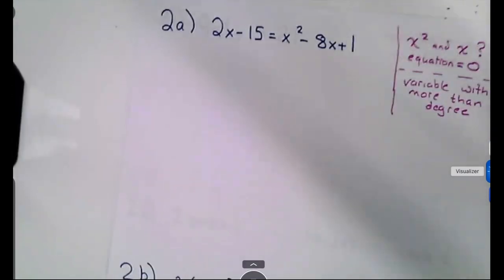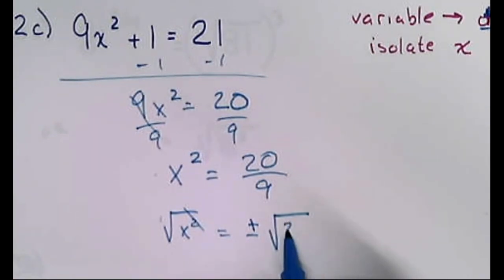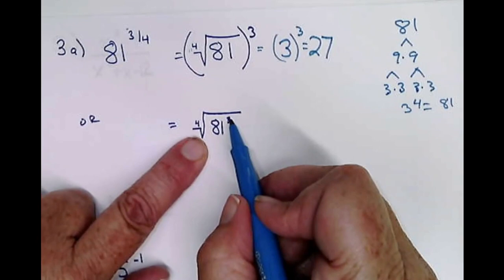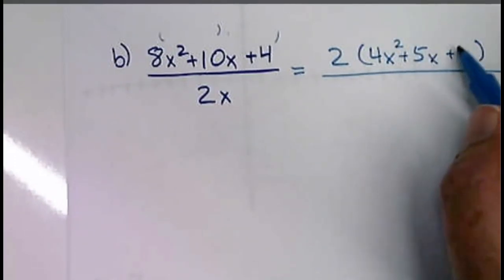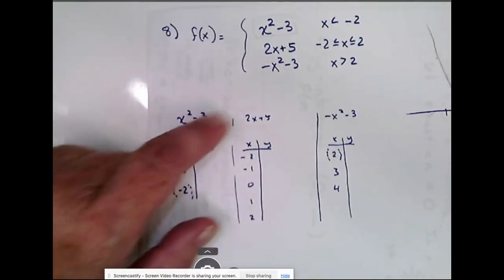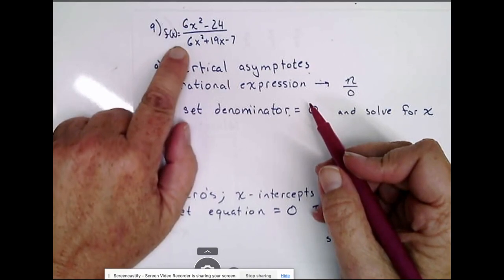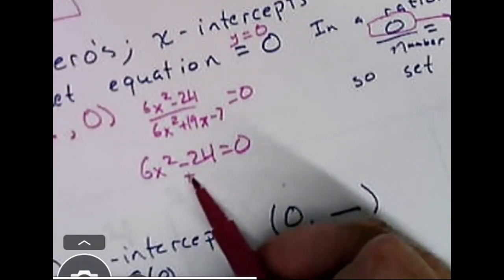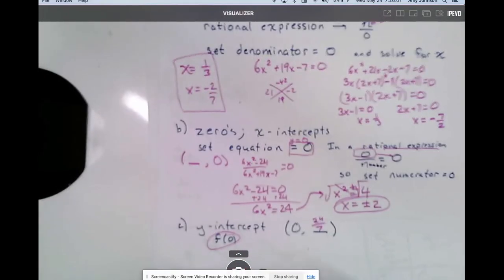AP Calc Placement selected problems